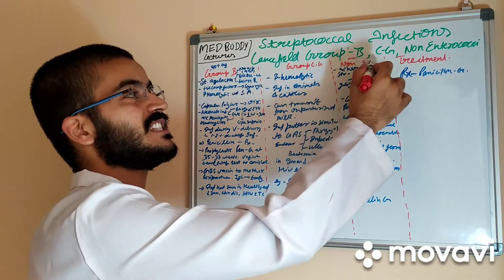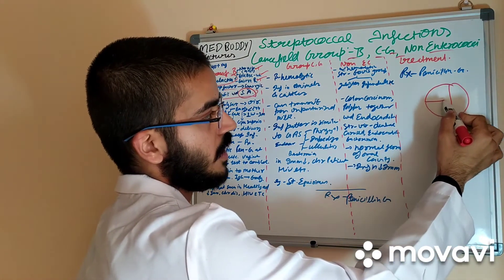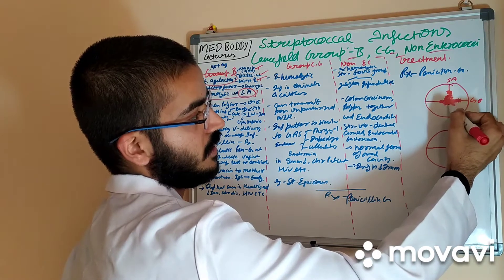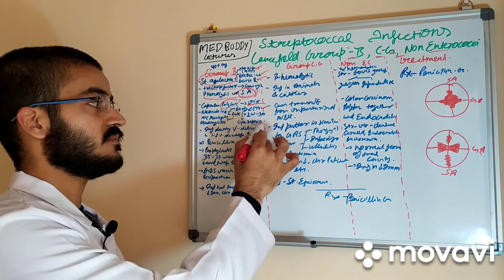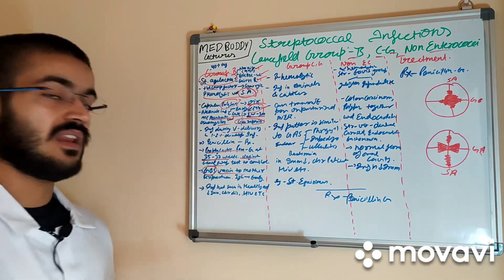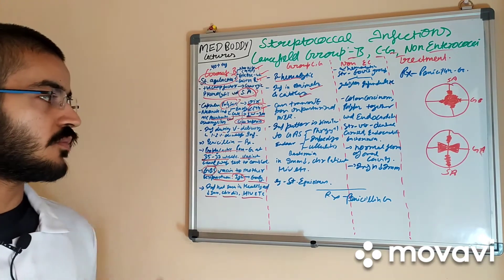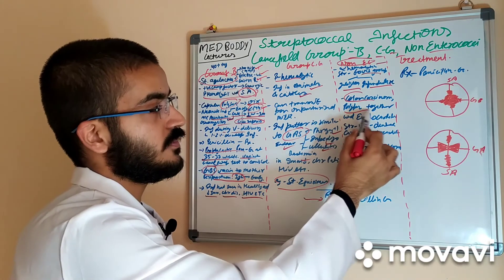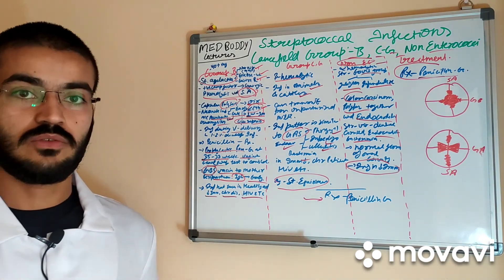DGPB-3 part-4. streptococcal Lance field group B,C,G and non Enterococci.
watch part -1 to understand this part better.